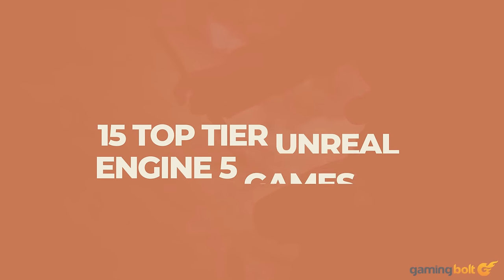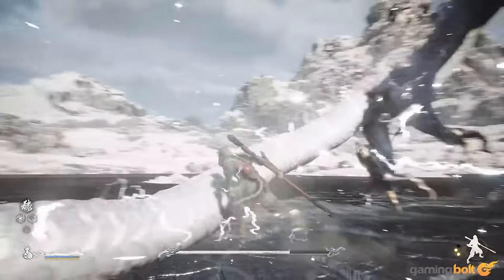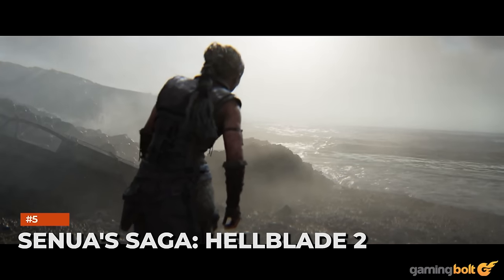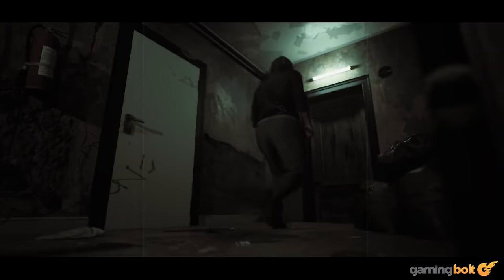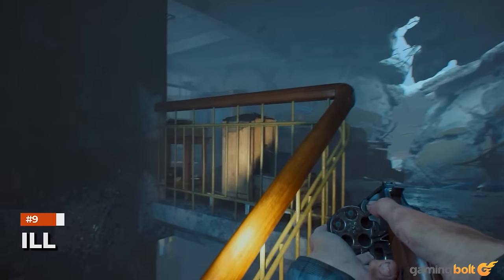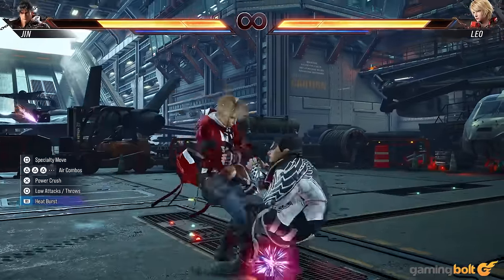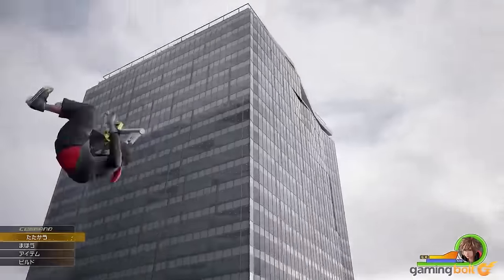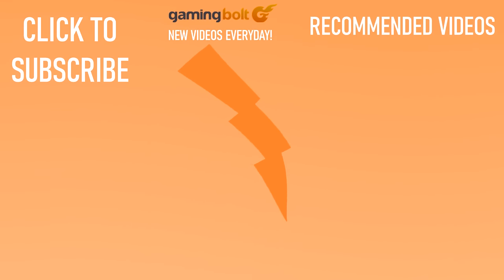15 TOP TIER UNREAL ENGINE 5 GAMES of 2024 And Beyond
Epic’s Unreal Engine has always been at the forefront of modern rendering techniques, and those merits continue with its latest iteration i.e. Unreal Engine 5. Right from impressive photogrammetry-based textures to real time lighting and realistic MetaHuman character models, Unreal Engine 5 offers a vast breath of options for developers to capitalize on and create amazing looking games.

Plenty of developers are already embroiled in such great looking projects, and with this video, we will be taking a look at 15 of the best-looking Unreal Engine 5 games coming out in 2024 and beyond.